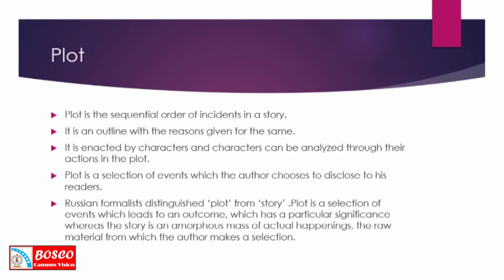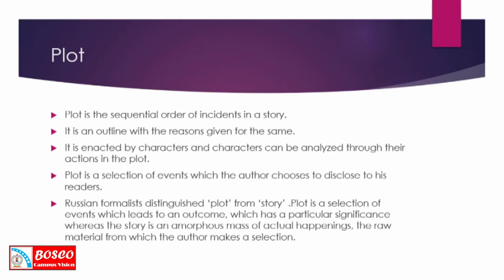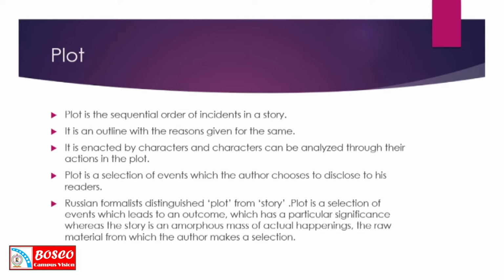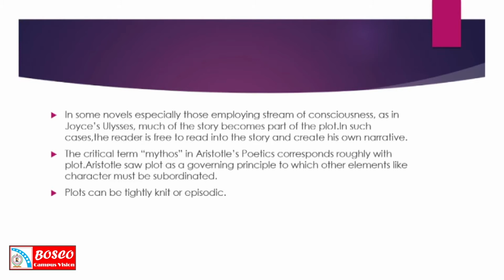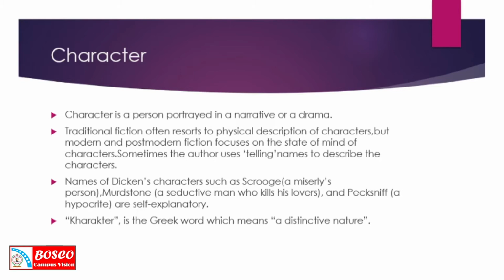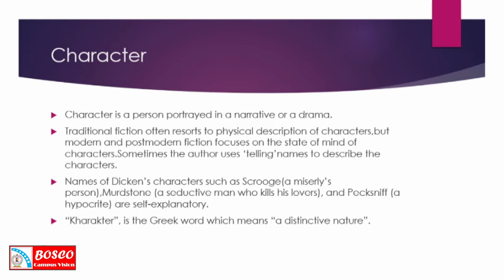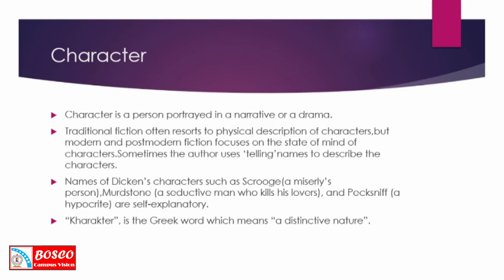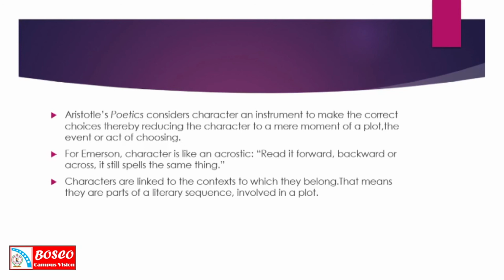READING FICTION - B A ENGLISH SEM-3 - ELEMENTS OF FICTION (Lecture-5)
Plot and Character.
        Plot: Plot is the sequential order of incidents in a story. It is an outline with the reasons given for the same. It is enacted by characters and characters can be analyzed through their actions in the plot. Plot is a selection of events which the author chooses to disclose to his readers.
  Character: Character is a person portrayed in a narrative or a drama. Traditional fiction often resorts to physical description of characters, but modern and postmodern fiction focuses on the state of mind of characters. Sometimes the author uses ‘telling ‘names to describe the characters.